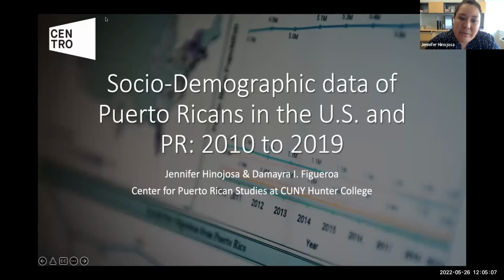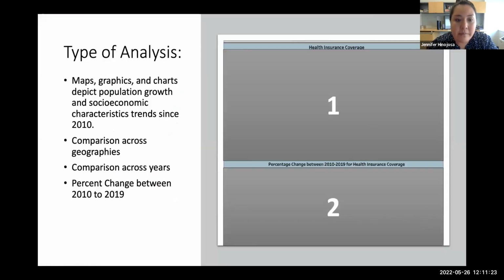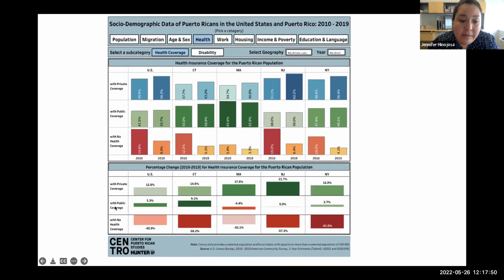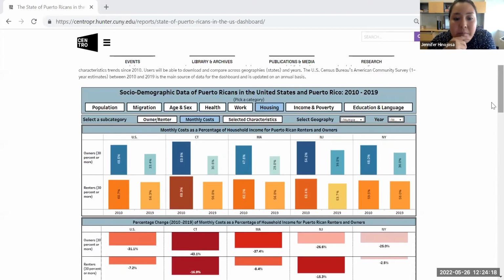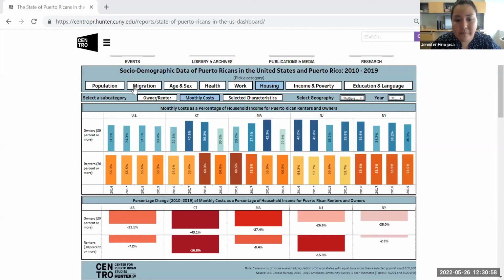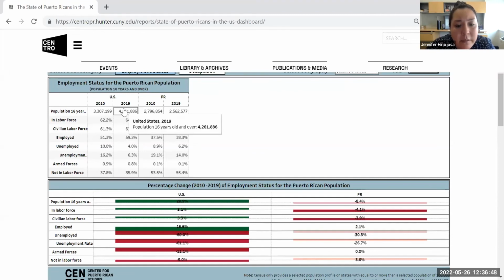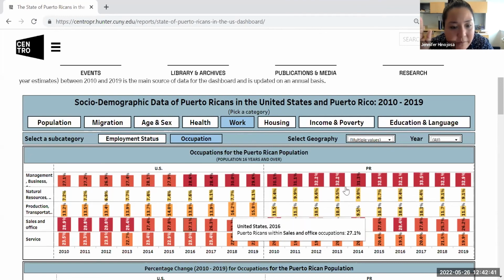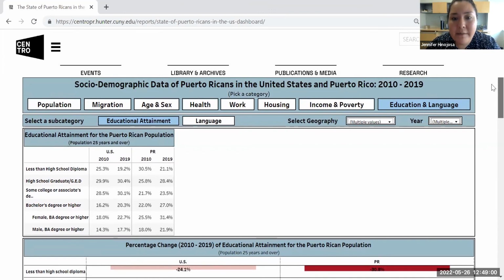Data Hub Teach In: Socio-Demographic data of Puerto Ricans in the U.S. and PR: 2010 to 2019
Centro’s Data Hub developed a dashboard showcasing Puerto Rican population data, including in-and-out migration from Puerto Rico, educational attainment and language proficiency, income, employment, housing, health and much more within the 13 most Puerto Rican-populated states and nationwide. ​​This dashboard will allow users to download and compare data across states and years.